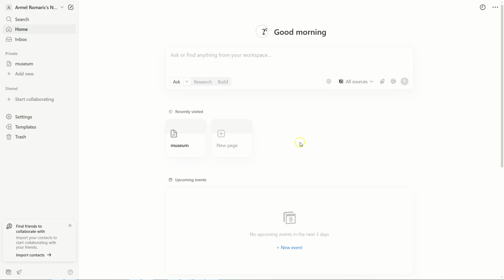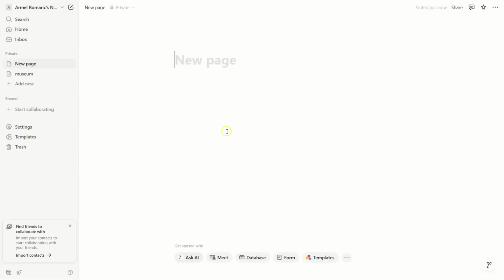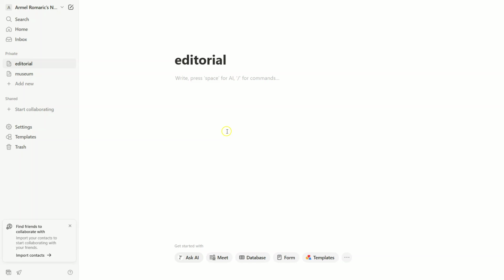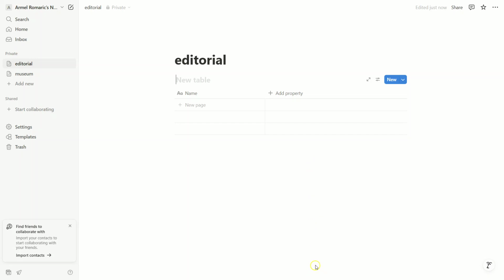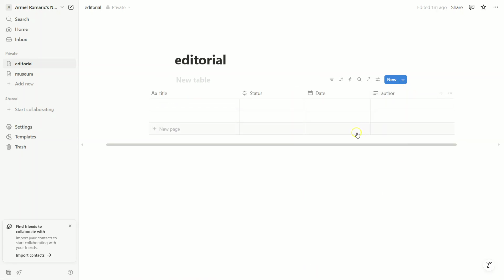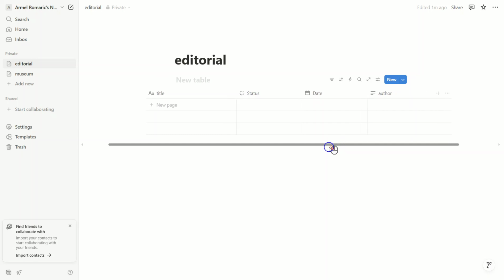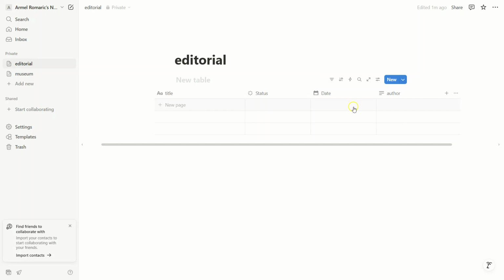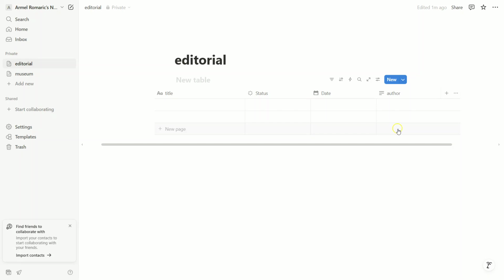How To Use NOTION As An Editorial Calendar For Bloggers (Complete 2025 Guide)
Welcome to this comprehensive How To Use NOTION As An Editorial Calendar For Bloggers (Complete 2025 Guide) tutorial! In this detailed guide, I'll walk you through everything you need to know about How To Use NOTION As An Editorial Calendar For Bloggers (Complete 2025 Guide).

 What You'll Learn in This How To Use NOTION As An Editorial Calendar For Bloggers (Complete 2025 Guide) Tutorial:
• Complete step-by-step instructions for How To Use NOTION As An Editorial Calendar For Bloggers (Complete 2025 Guide)

Whether you're a complete beginner or looking to improve your skills, this How To Use NOTION As An Editorial Calendar For Bloggers (Complete 2025 Guide) tutorial covers everything from basic concepts to advanced strategies. I've designed this guide to be easy to follow, practical, and immediately actionable.

 Why This How To Use NOTION As An Editorial Calendar For Bloggers (Complete 2025 Guide) Tutorial is Different:

 Perfect for:
• Beginners who want to learn How To Use NOTION As An Editorial Calendar For Bloggers (Complete 2025 Guide) from scratch

Don't forget to LIKE this video if it helped you learn How To Use NOTION As An Editorial Calendar For Bloggers (Complete 2025 Guide) and SUBSCRIBE for more in-depth tutorials like this one!

Questions? Drop them in the comments below! I read every comment and try to respond to as many as possible.

• Share with anyone who might benefit from learning How To Use NOTION As An Editorial Calendar For Bloggers (Complete 2025 Guide)